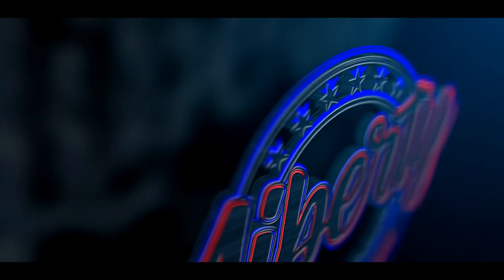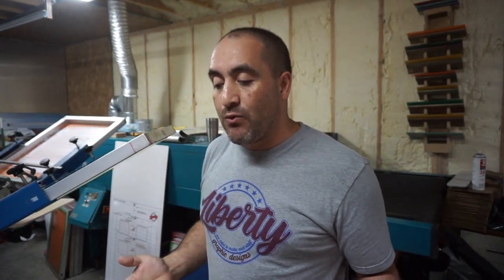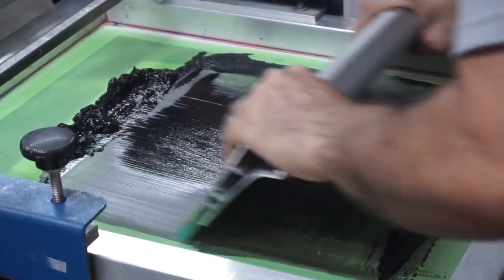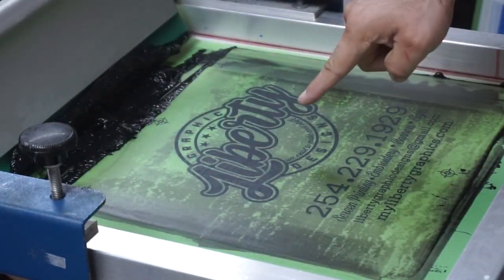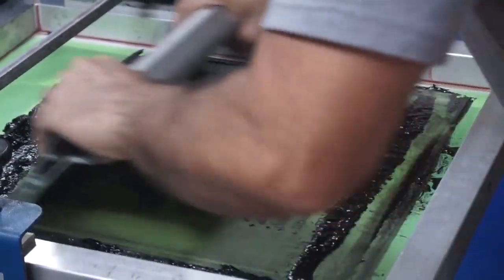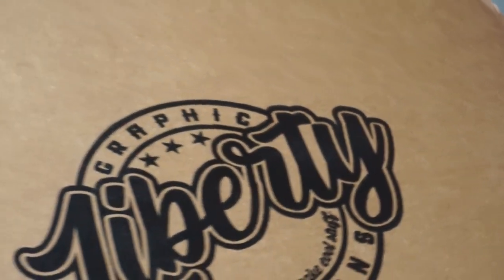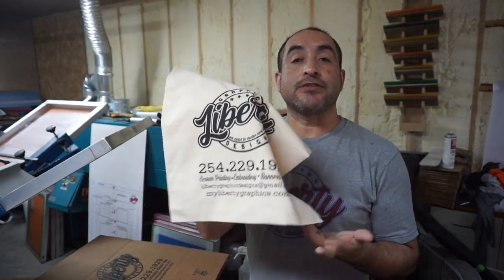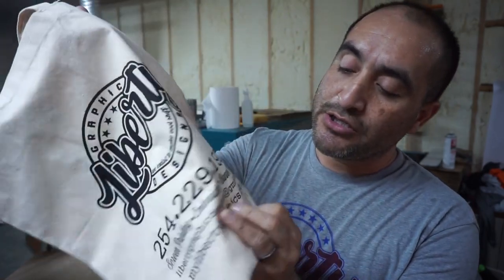PRINTING CAMVAS BAGS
Main Camera
SD memory
GOPRO hero 5
GOPRO hero 7
memory for GOPRO
CISS for Epson 1430
Cleaning white towels
Label Maker
Second printer
Sublimation printer (converted to sublimation)
CISS kit for Epson 7710
SUBLIMATION INK for Epson printers
SUBLIMATION KIT/Refillable Cartridge Kit with Auto Reset Chips
Cleaning red towels
teflon sheets
heat tape teflon sheets
upper teflon cover
heat press pillow